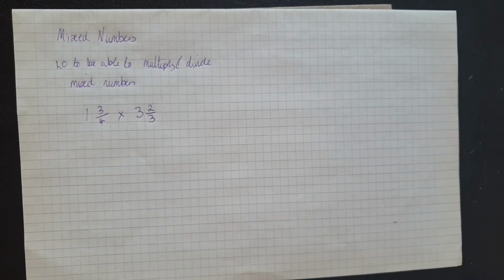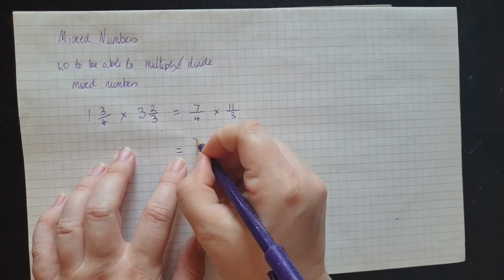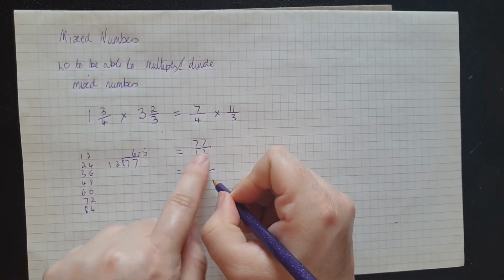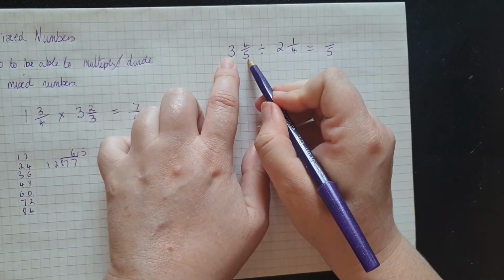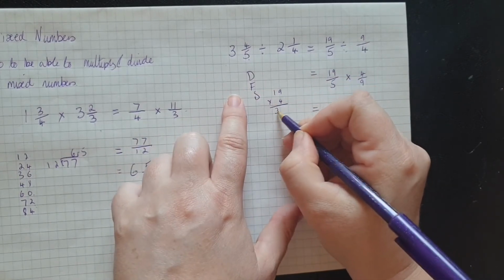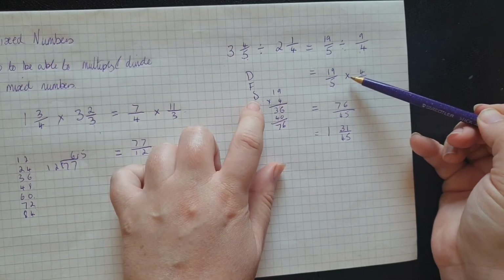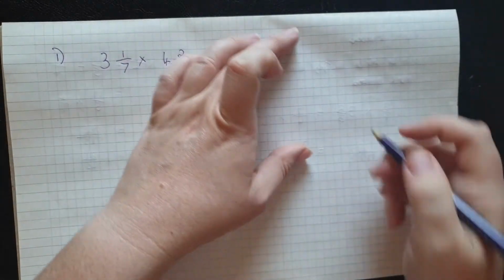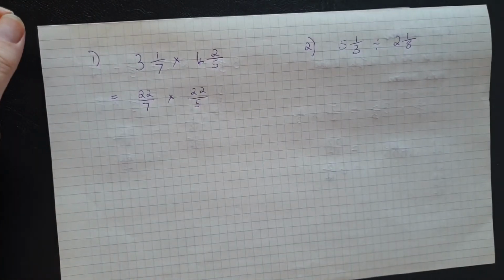Mixed Numbers- multiplying and dividing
Worked examples of the division & multiplication of mixed numbers and tasks.